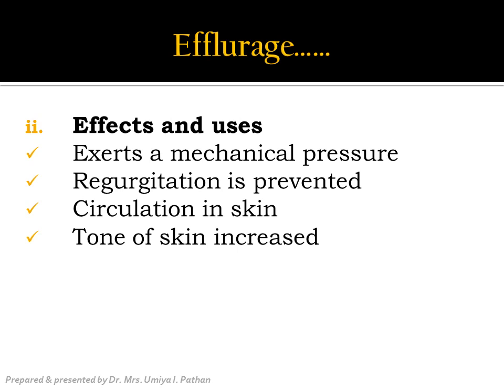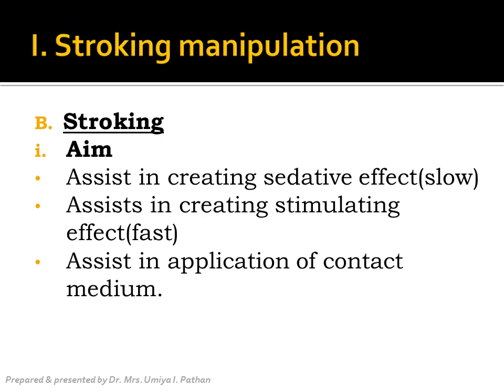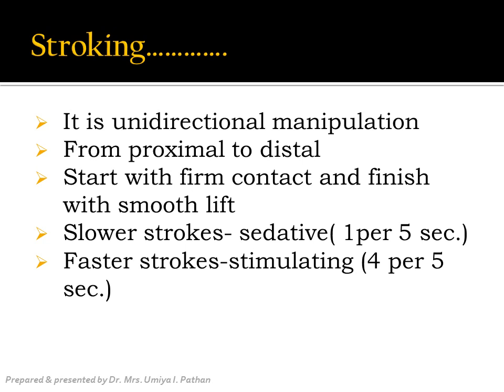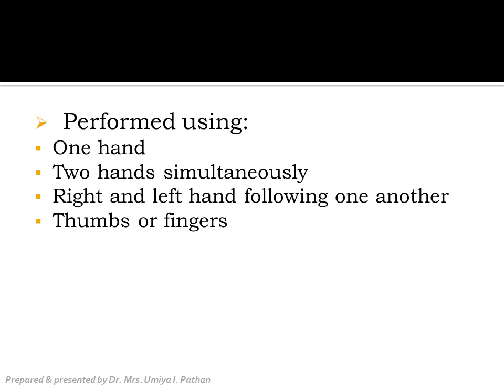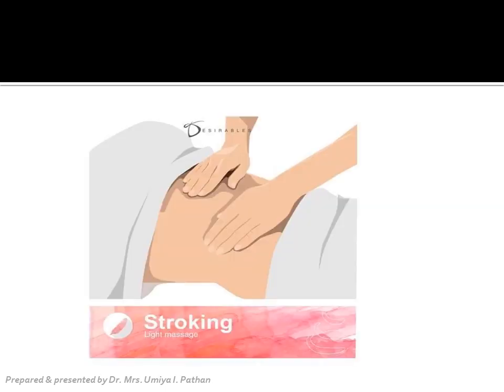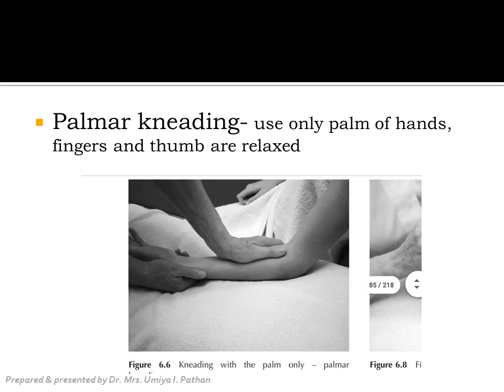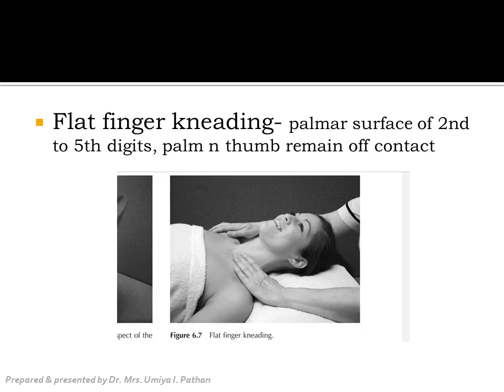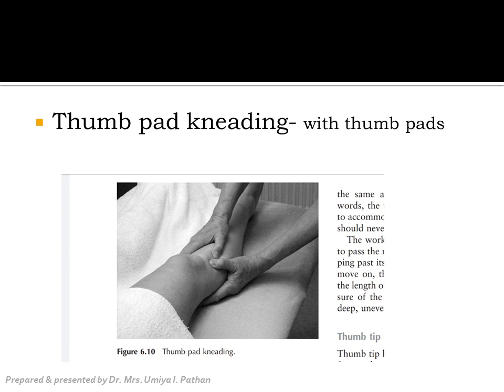Lecture 03 - Massage - Dr. Umiya I. Pathan - DYPCOP - 29.04.2020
Dear Students,
This lecture will be available at 3pm to 4pm, 29th April 2020... It will be followed by Online Test 03... The link of the test will be shared with you on MS Teams.